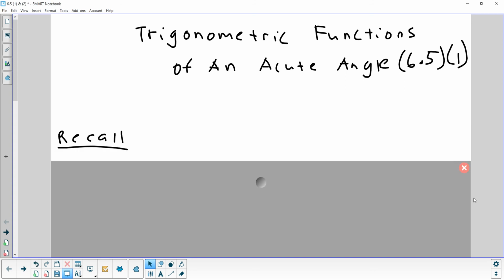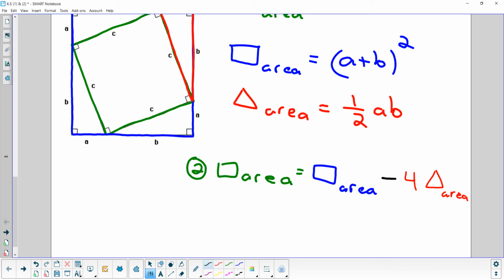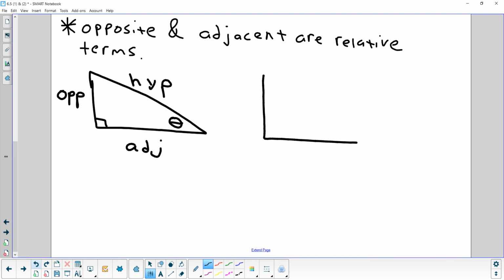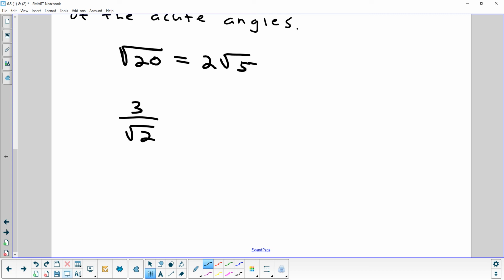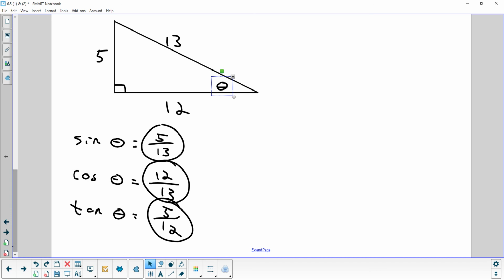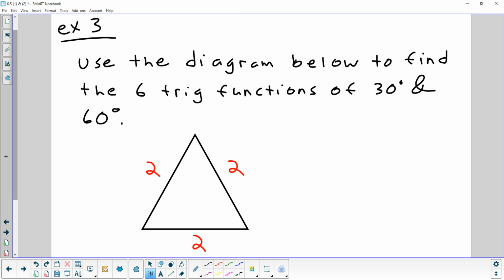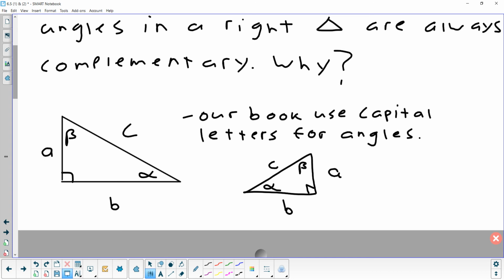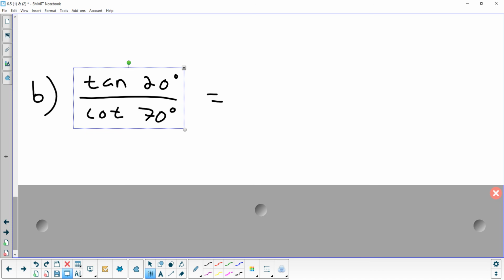6.5(1) Right Triangle Trigonometry 12-20-21